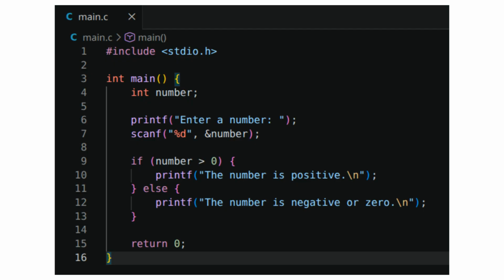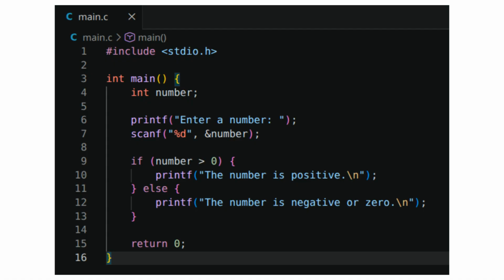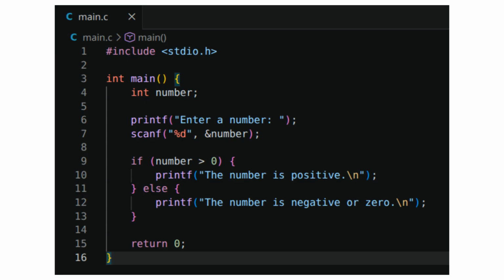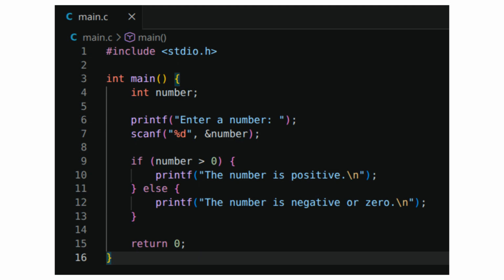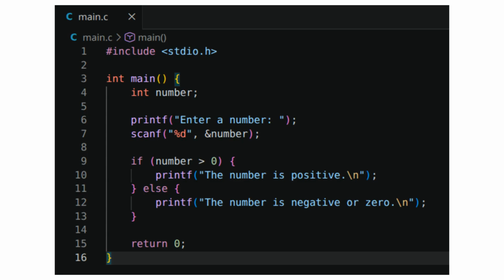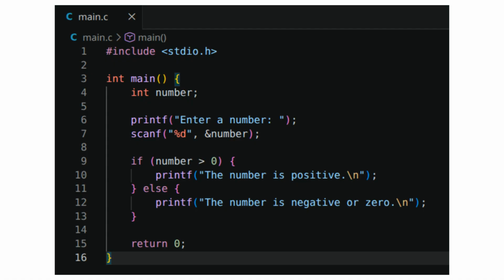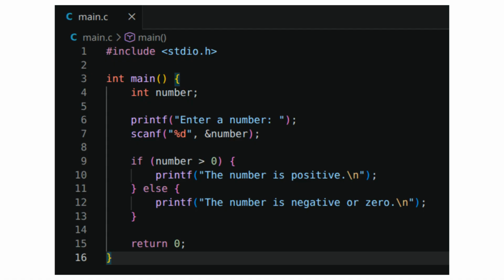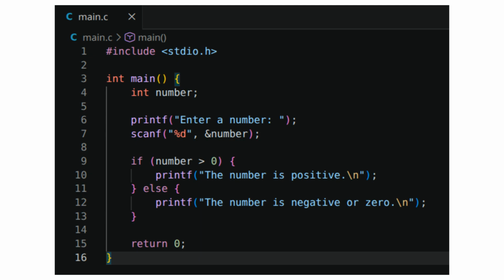If Else Statement in C Programming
Learn the if else statement in C programming with a simple, beginner-friendly example in this easy step-by-step tutorial. In this video, we break down how if-else works in C, how conditions are checked, and how your program makes decisions based on true or false results. Perfect for students, beginners, and anyone starting out with C language. Watch till the end to understand one of the most important building blocks of programming logic.